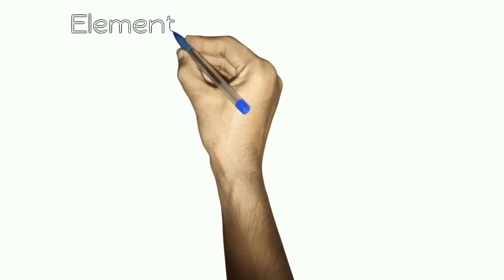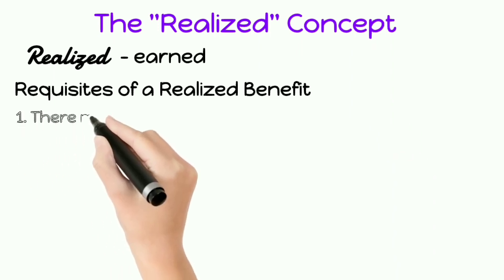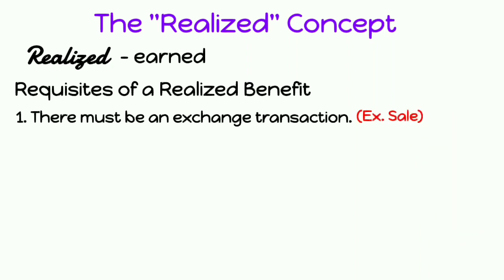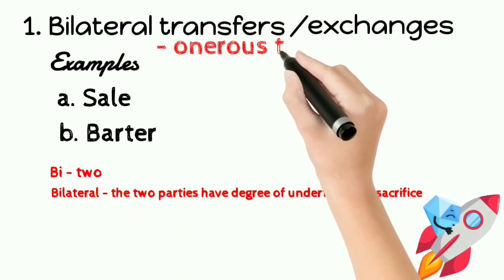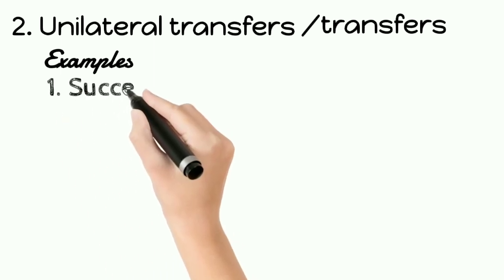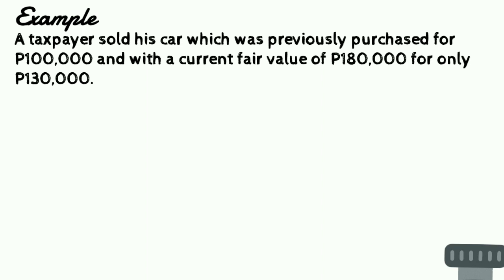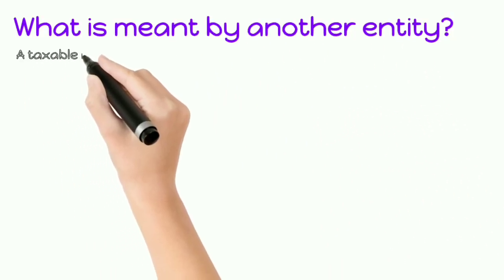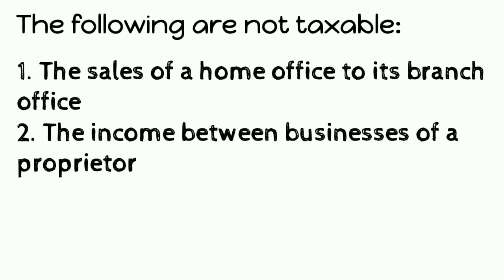Introduction to Income Taxation | Part 3 | Glen Ramos